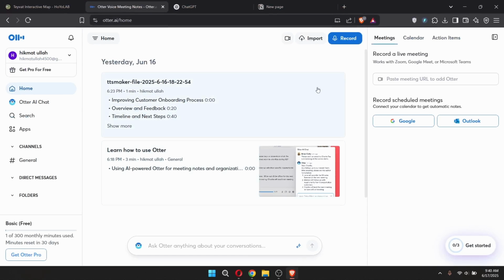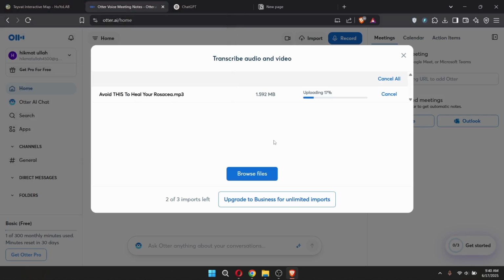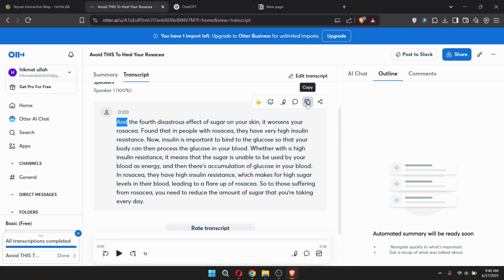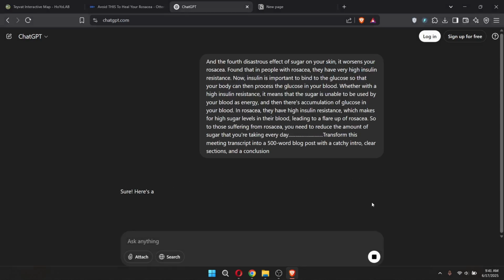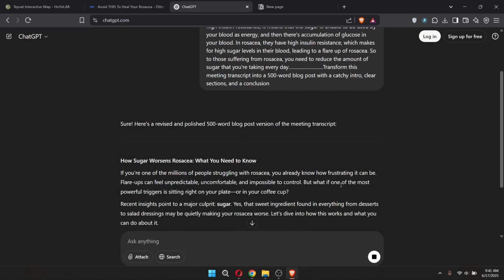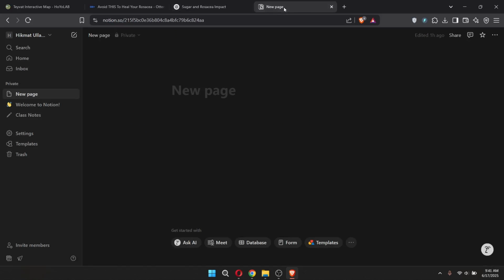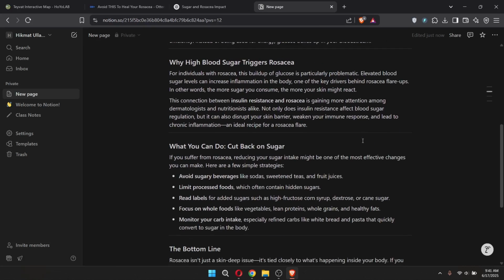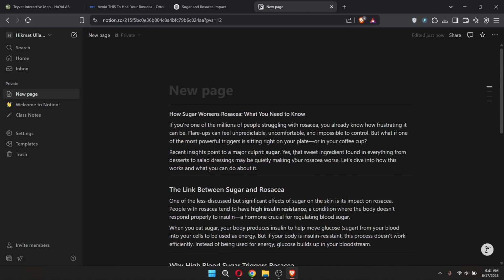How to Turn Zoom Recordings into Blog Posts with ChatGPT + Notion | Content Creation Hack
Struggling to turn your Zoom meetings, interviews, or webinars into engaging blog content? In this video, we’ll show you exactly how to convert a Zoom recording into a polished blog post using ChatGPT and Notion — in just a few easy steps.

Whether you're a content creator, educator, team lead, or entrepreneur, this method will save you hours of time and help you get more value from your recorded conversations. Instead of letting Zoom recordings collect digital dust, use this powerful AI + productivity combo to turn spoken words into well-structured, SEO-friendly written content.

In this practical, step-by-step guide, you’ll learn:

How to transcribe your Zoom recording quickly and accurately

How to use ChatGPT to summarize, rephrase, and format your content into a readable blog post

Ways to organize and publish the content seamlessly in Notion

How to refine tone, add headlines, and structure the post for clarity and engagement

Bonus: Tips for repurposing the same content across newsletters, LinkedIn, and more

This is the ultimate content creation workflow for busy professionals who want to work smarter, not harder. No more staring at a blank screen — just feed the AI your ideas, and let it do the heavy lifting.

By the end of the video, you’ll be able to turn everyday Zoom sessions into share-worthy blog posts with ease, using tools you already have access to.

Watch now to boost your productivity and create content effortlessly!